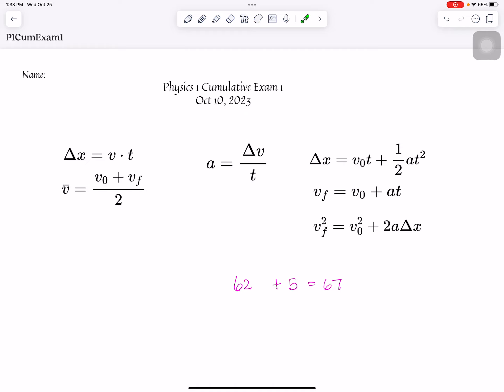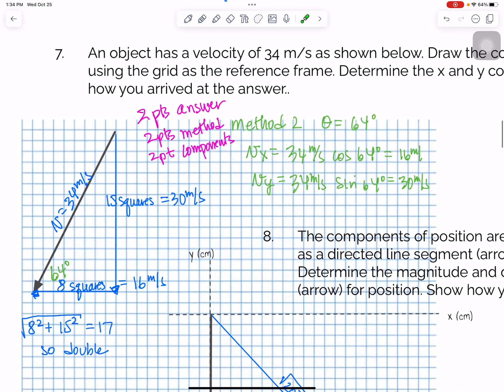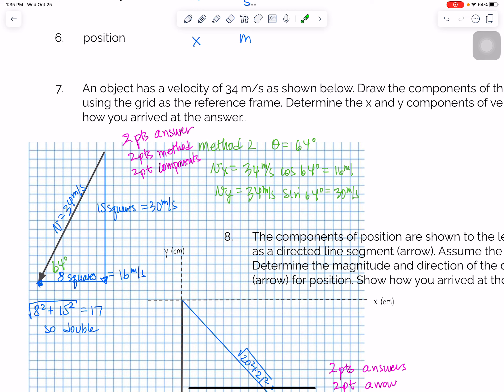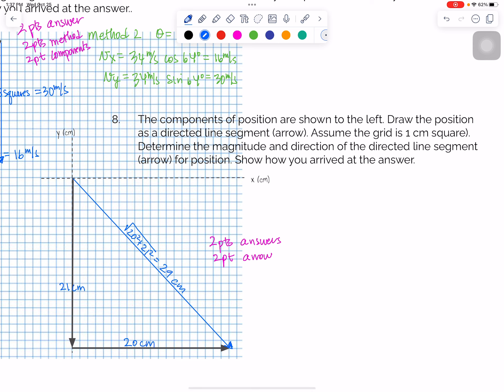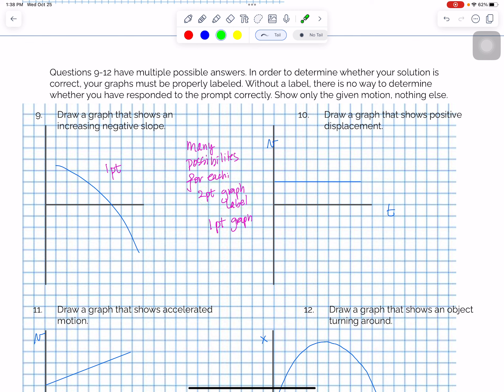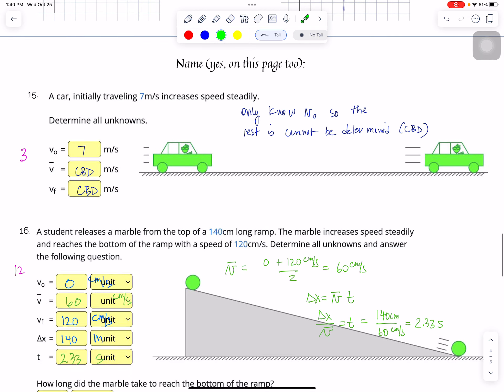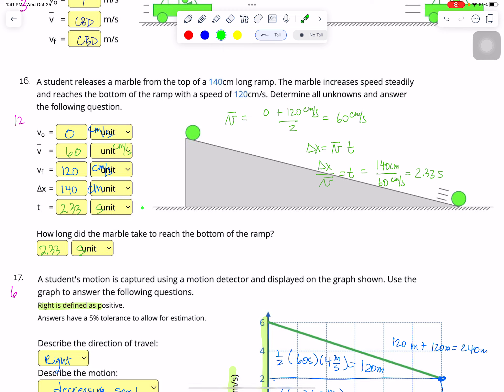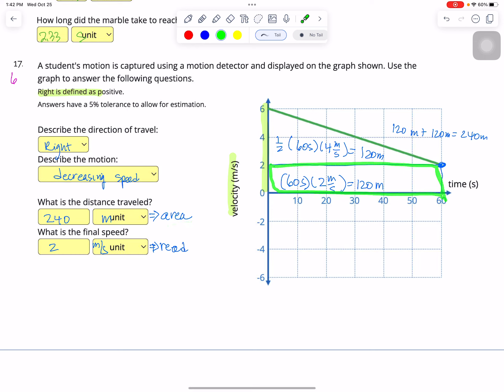Phys 1 Cumulative Test 1 10.10.23